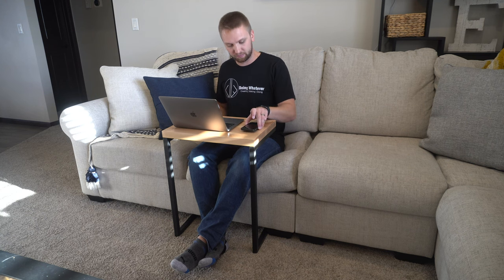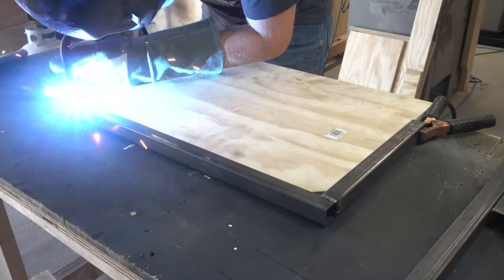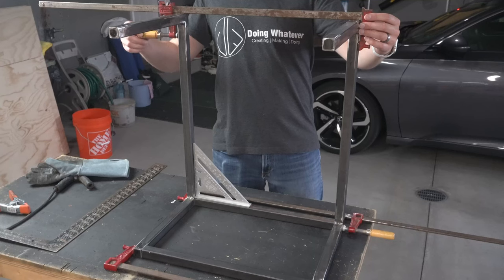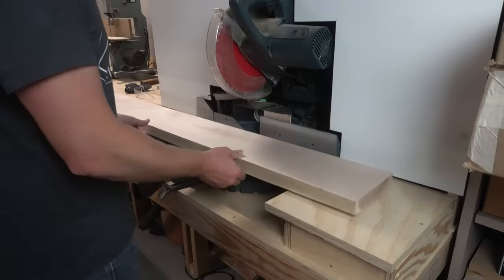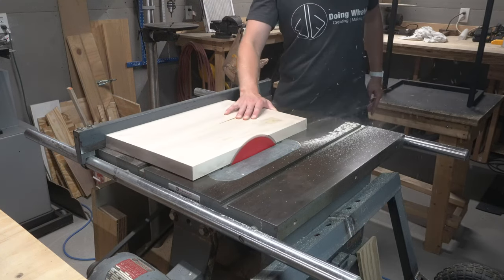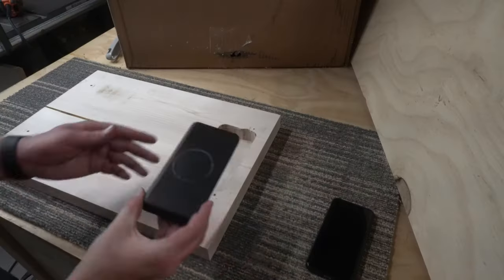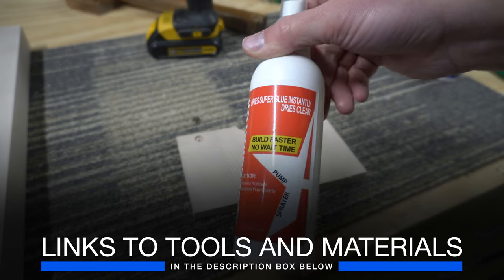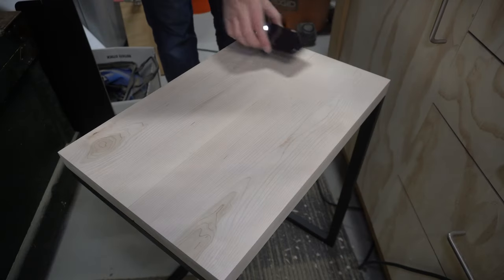I screwed up at the end…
Today, I'll show you how to make a modern end table with hidden wireless charging. This wireless charging end table is a great surface to work on your laptop and also charge your phone at the same time!

Tools and Materials:
Wireless Portable Charger Power Bank
CA Glue
CA Glue Activator

TOOLS:
🛠For a complete list of all the tools and materials I used in this video make sure to check out the project

Merch!